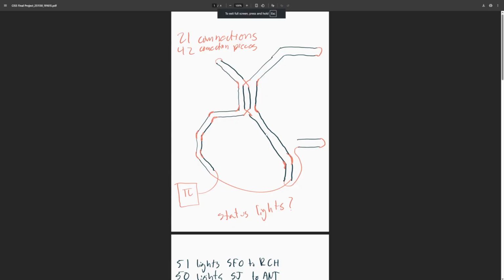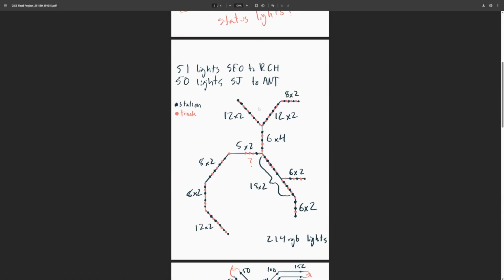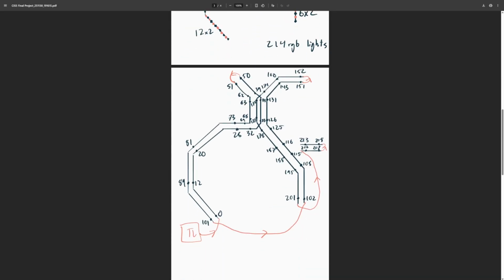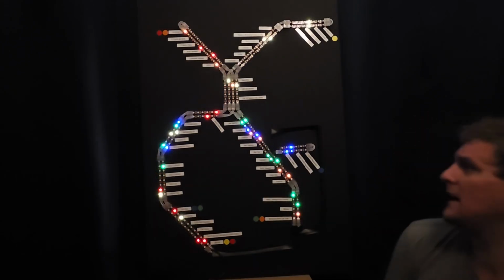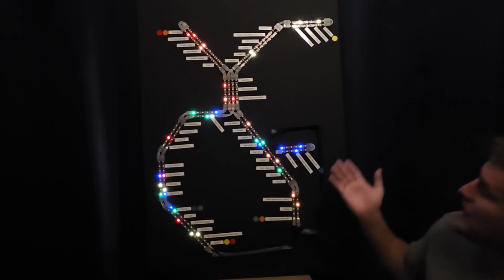Live BART Map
My presentation of my live BART map for my CIS 5 final project. BART is the Bay Area Rapid Transit system (the bay area's subway).